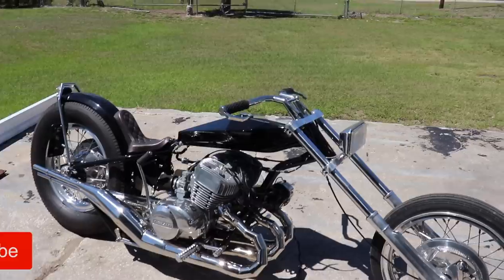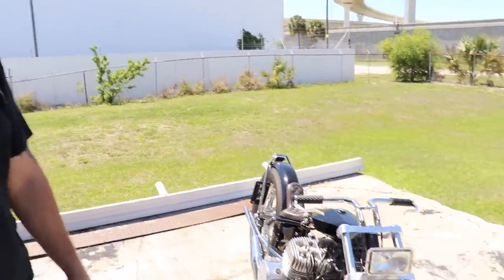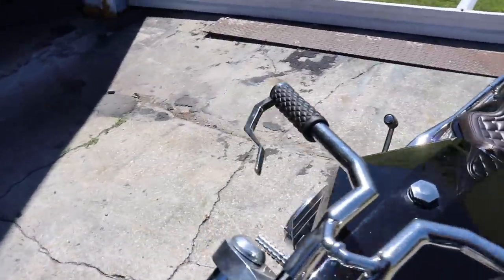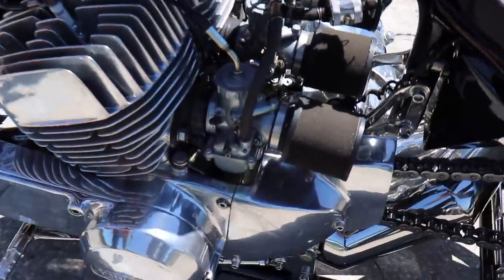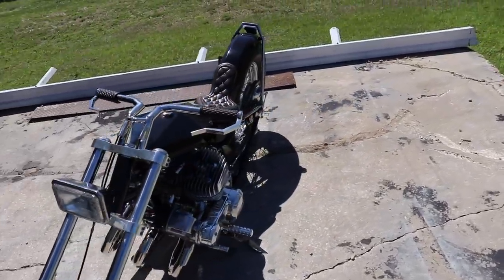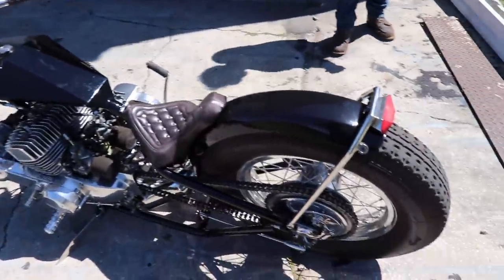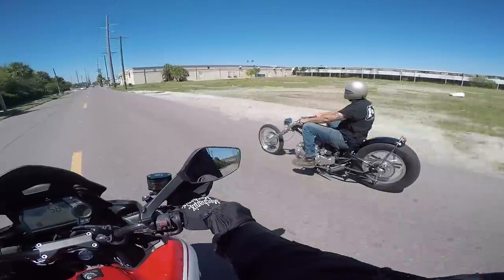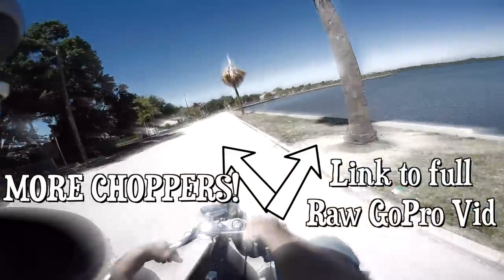INSANE! Kawasaki H2 2 stroke Chopper (Would you ride this motorcycle?!?!)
Follow the builder of this bike on Instagram, he does amazing things!!

RAW onboard gopro footage of the Kawasaki H2 chopper

Again, huge thanks to Eric for letting me do these features on the wild motorcycles he builds. This Kawasaki H2 was legitimately fast!! See ya next time weirdo's